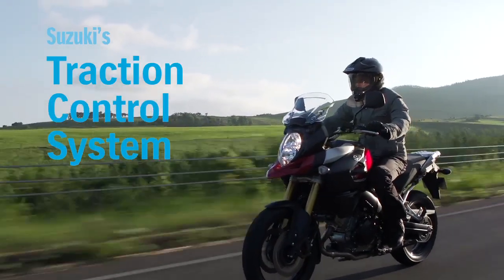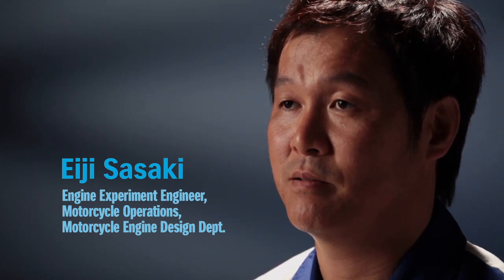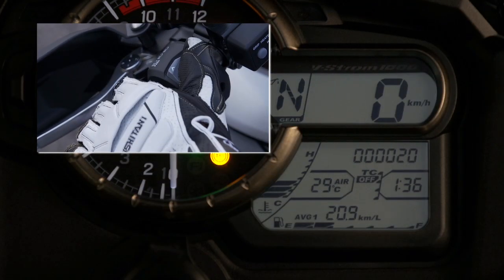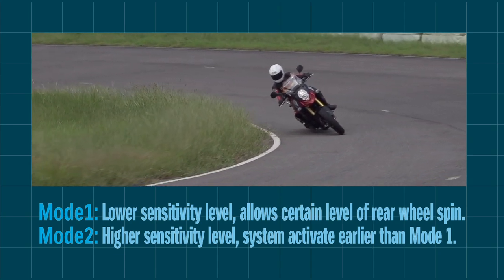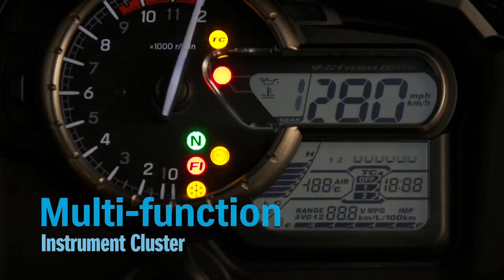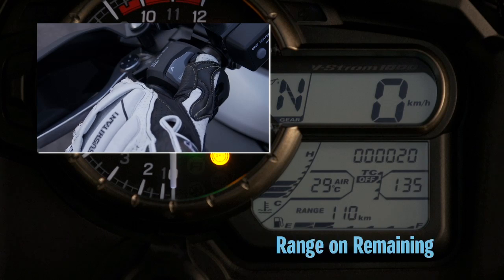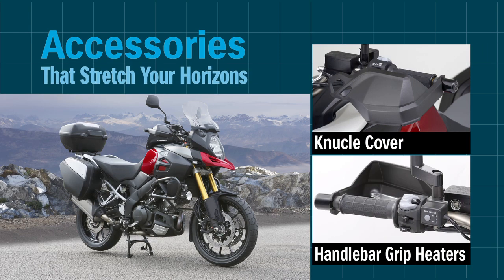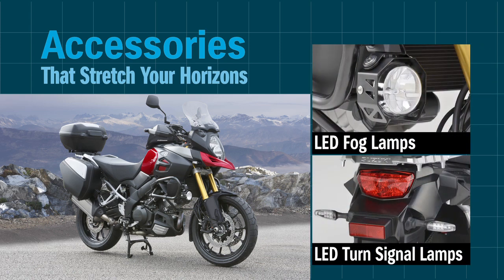V-Strom 1000 ABS Feature movie --Traction Control System & Instrument Cluster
The Sport Adventure Tourer, the V-Strom 1000 ABS

V-Strom 1000 ABS has adopted comfortable riding position and low seat height, as well as newly-designed 1037cm3 V-twin engine and aluminum chassis. Also, it has equipped radial mount front brake calipers and ABS, while offering three modes* to Suzuki's first motorcycle traction control.
*Three modes: 1/2/OFF